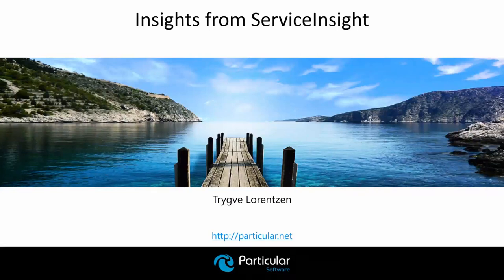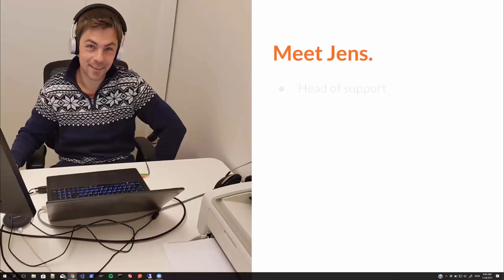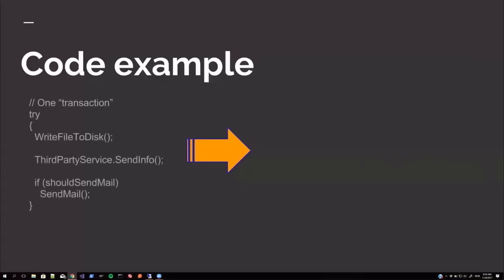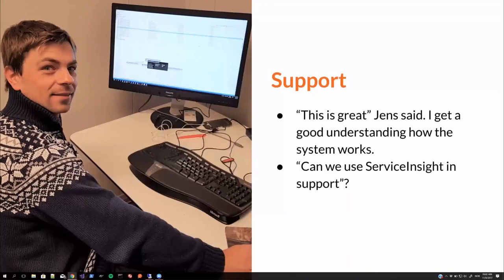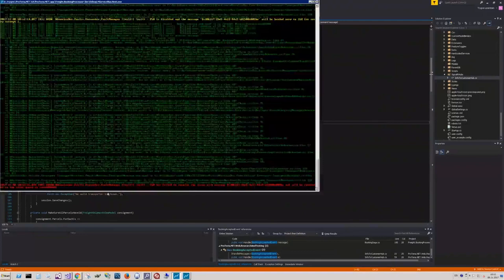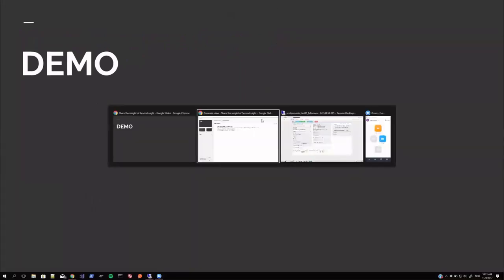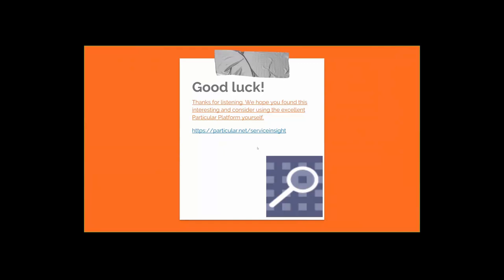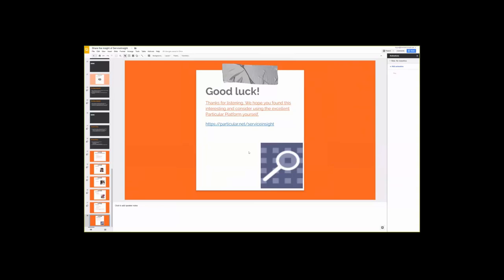Insights from ServiceInsight | Trygve Lorentzen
Trygve Lorentzen, production debugging wizard at ProTeria, gives an inside look at how he designs systems that developers, support teams, and decision makers can easily understand by glancing at ServiceInsight.

Watch the webinar and learn how ServiceInsight:

- Helps you create and debug a distributed system under development
- Improves the quality and timeliness of support of your system in production
- Helps decision makers understand the system, enabling them to make better decisions